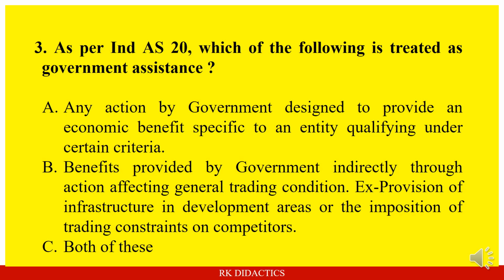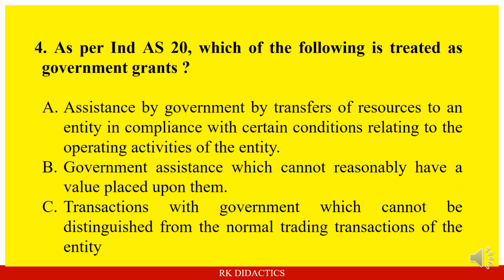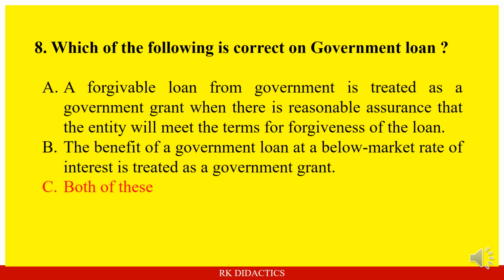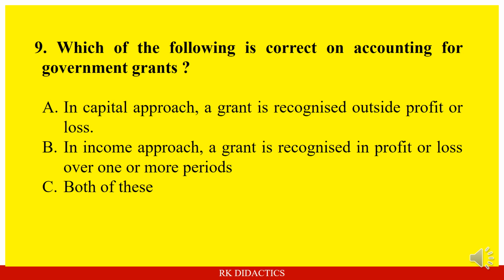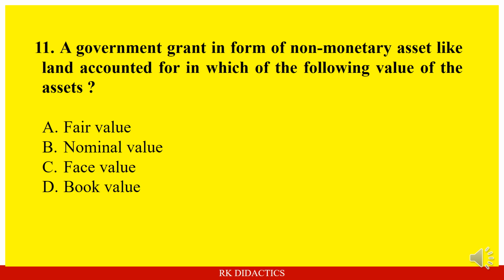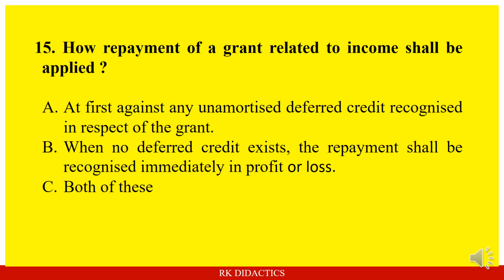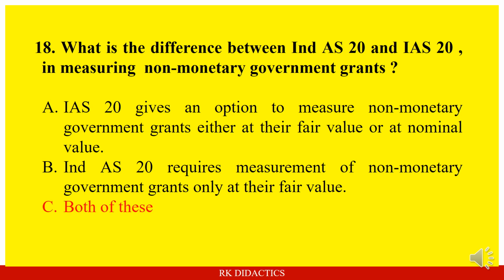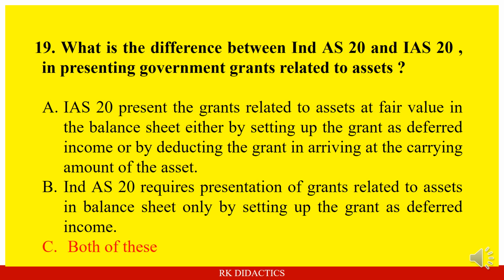Ind AS-20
The explanation made in the  video, is only for  academic or examination purposes. It should not be referred for any other purposes. Any subsequent updation /correction for the video will be notified here. Money Value mentioned in the videos changes from time to time. So, please be updated with recent development.
Courtesy-  Ms Nilima Mohapatra